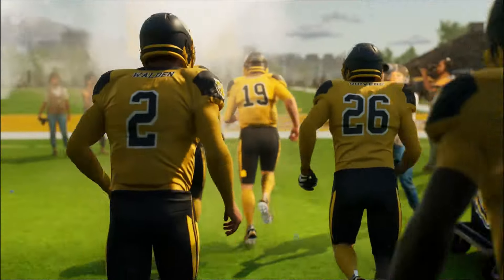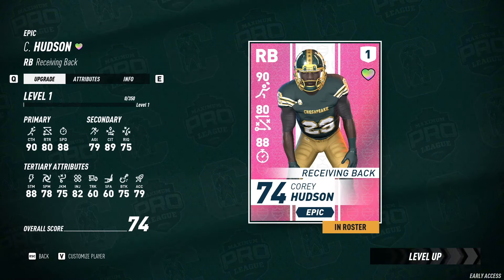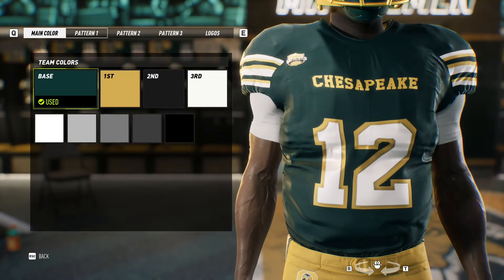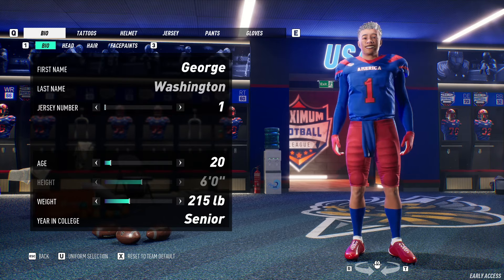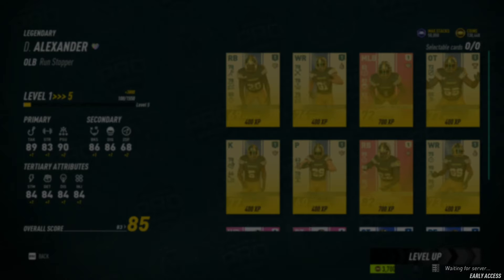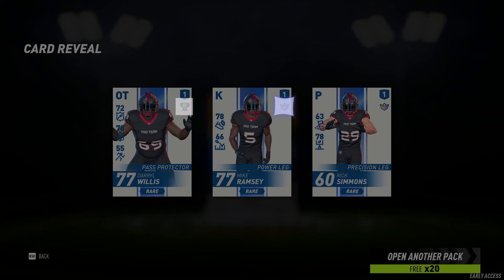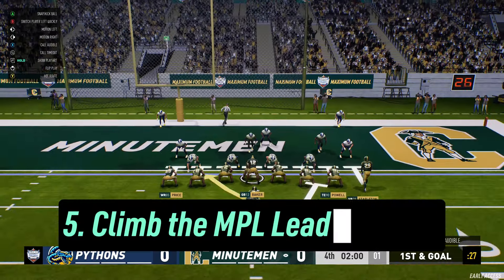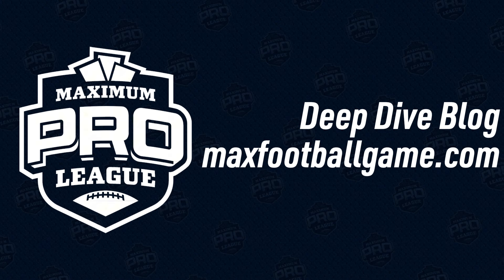Introducing Maximum Pro League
Maximum Pro League is an online deck-building game that bring together the three pillars of Maximum Football: Customization, Community, and Competition

Play Maximum Football when it comes to Steam Early Access on November 7th.